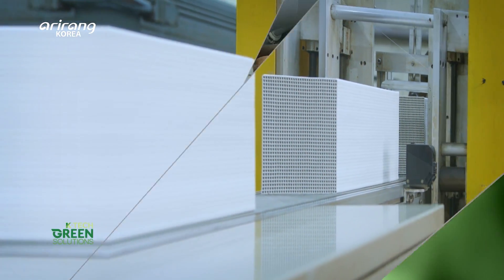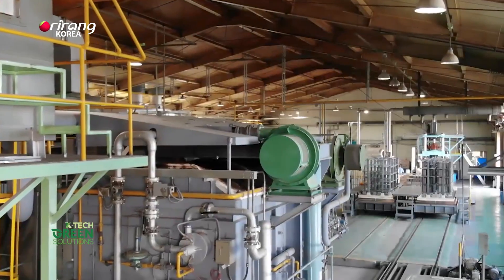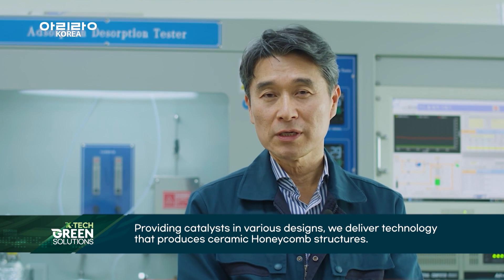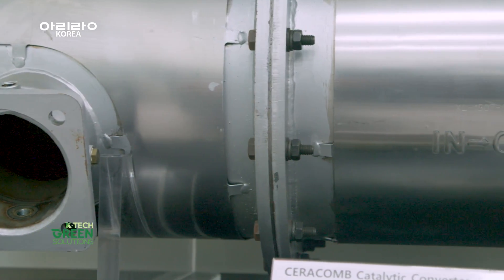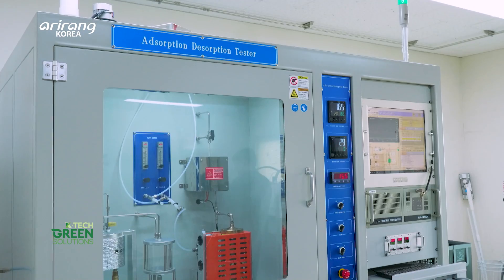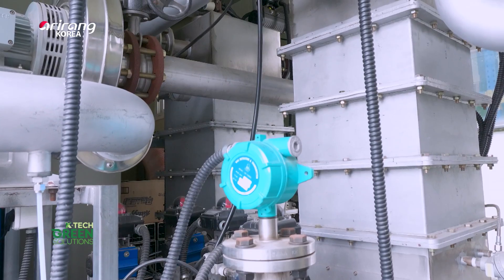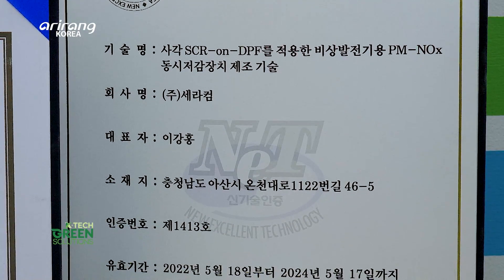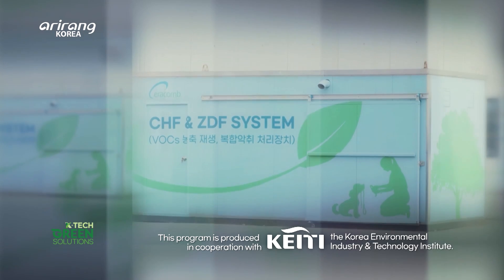[K-Tech Green Solutions 2023] Ceracomb is a company that strives to improve the environment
Ceracomb is a company that strives to improve the environment.
With its original technology of ceramic honeycomb and its manufacturing expertise, Ceracomb is committed to improving air quality by addressing harmful gases and odors. The company’s technology, facilities, and talents are the key to the independent production of core materials necessary for air quality improvement.
From catalysts to systems, Ceracomb produces over 20 products in 5 categories in the environmental sector. The company makes efforts to improve not only air quality, but also water quality and our living environment.
Check out how Ceracomb, utilizing its ceramic-based honeycomb technology, leads the way in the field of air quality improvement.

지구 환경 개선을 위해 노력하는 ‘세라컴’
‘세라컴’은 세라믹 허니컴 원천기술과 제조생산 노하우를 가지고 유해가스와 악취 등
대기환경 개선을 위해 노력하는 기업이다. 대기질 개선에 필요한 핵심소재를 자체 생산할 수
있는 기술과 설비, 인력을 보유하고 있는 ‘세라컴’.
‘세라컴’ 이 생산하고 있는 제품은 환경 분야 총 5개 분야 20여개, 촉매부터 시스템까지 종류도 다양하다. 대기환경은 물론 수질과 생활환경 개선에 힘쓰고 있는 ‘세라컴’
세라믹 재질의 허니컴 기술을 기반으로 대기환경개선 분야를 선도해가는 ‘세라컴’을 만나본다.